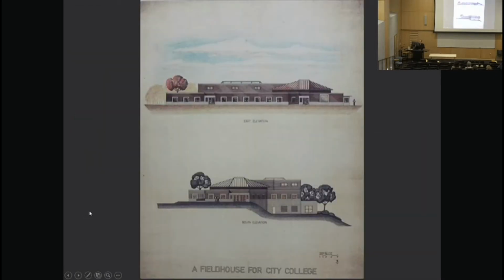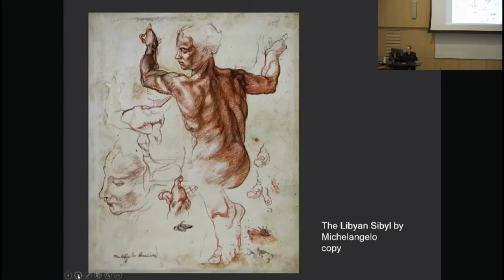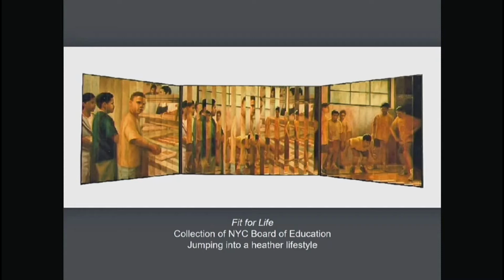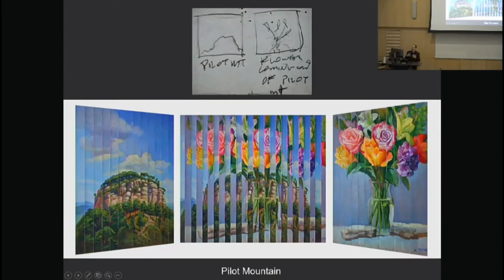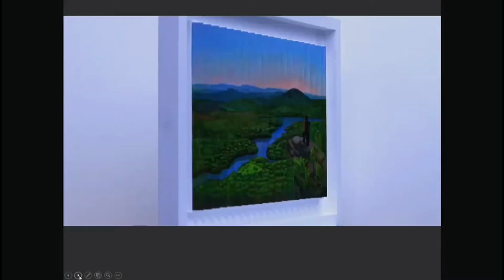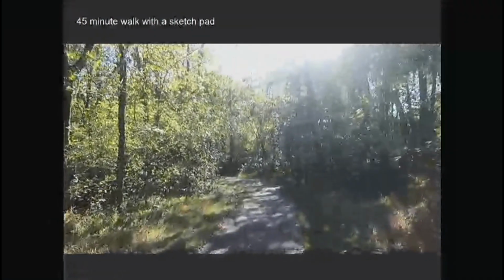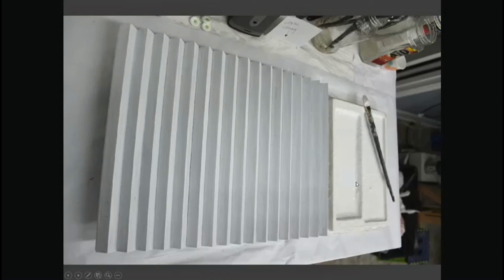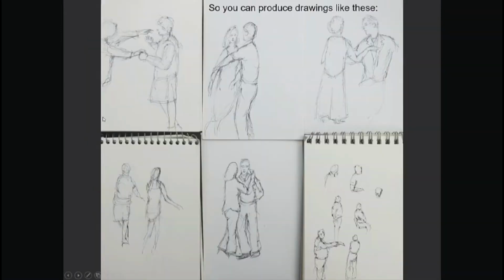Ross Gallery Solo Show Artist Talk